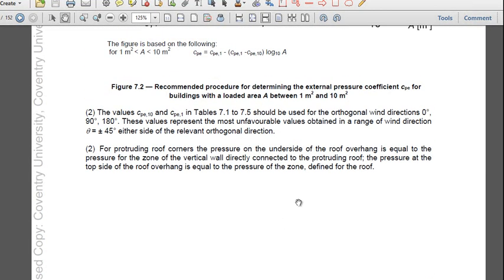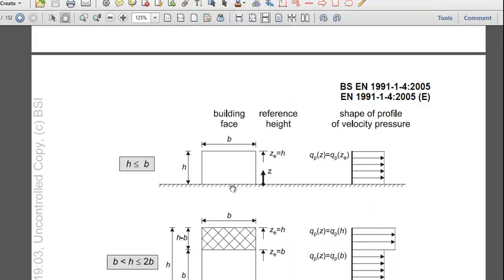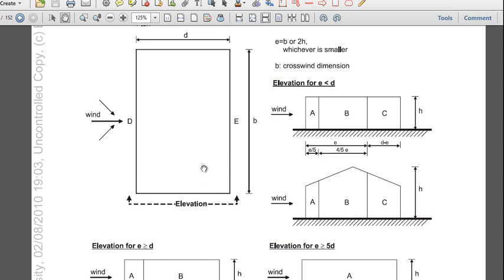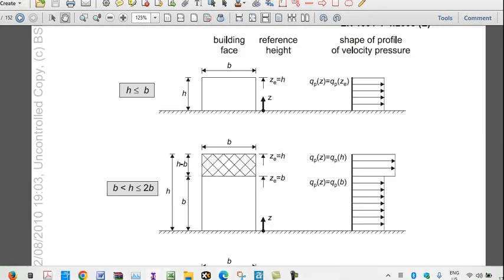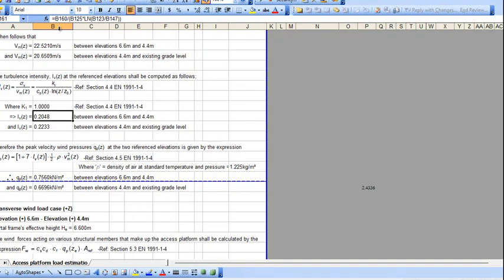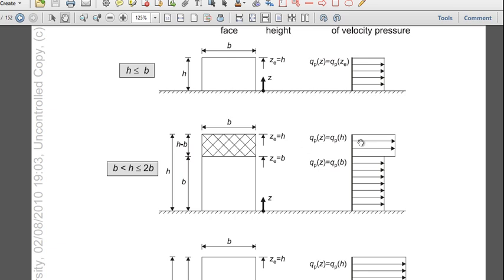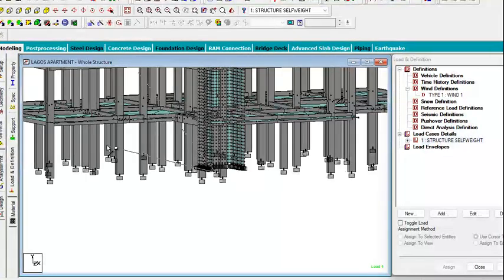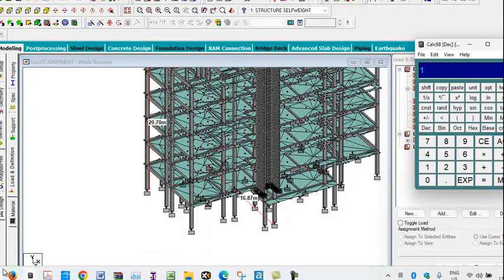Peak Wind Pressure in Reinforced Concrete Buildings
Understanding how wind interacts with tall and complex structures is essential for safe and efficient structural design. In this video, we explore Peak Wind Pressure in Reinforced Concrete Buildings, focusing on how fluctuating wind loads affect building behavior, stability, and overall performance.